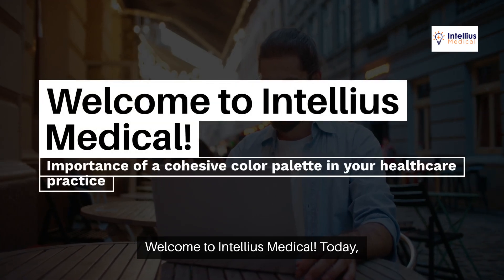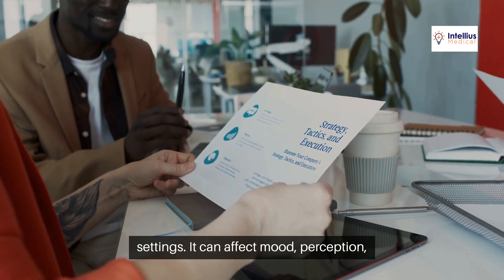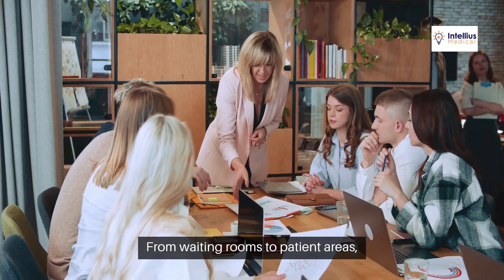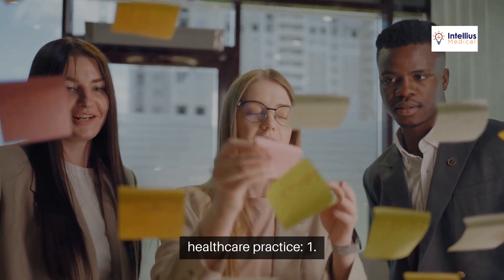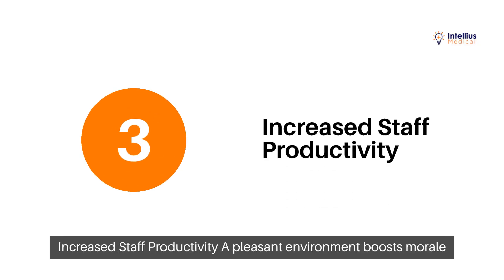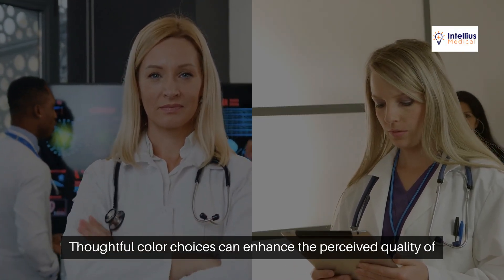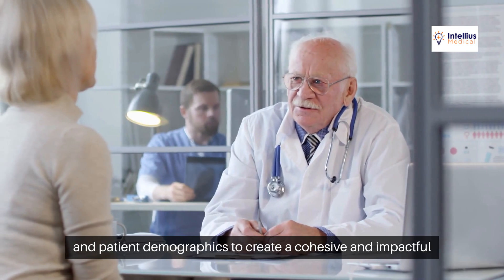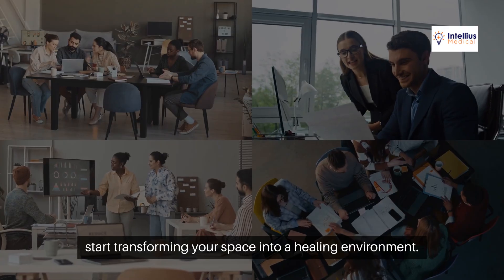Choosing the Right Colors for Your Healthcare Practice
Selecting the right color palette for your healthcare practice is crucial for creating a welcoming and professional environment.

This video guides you through choosing cohesive colors that resonate with patients and align with your brand. Learn about color psychology and how to create a calming and trustworthy atmosphere in your practice.